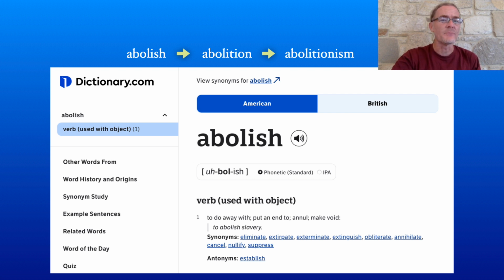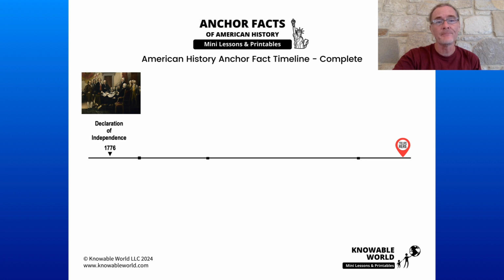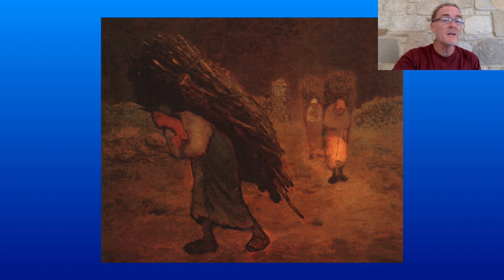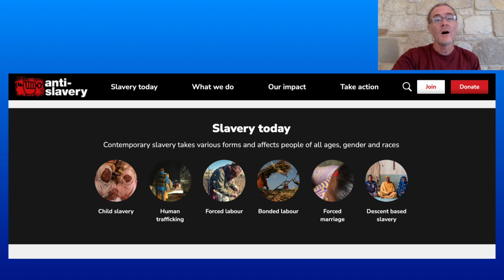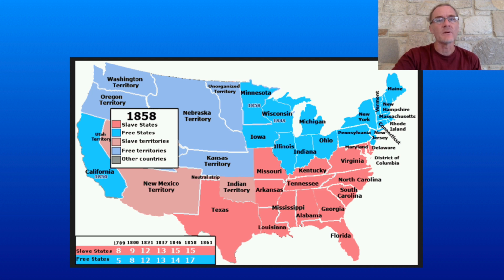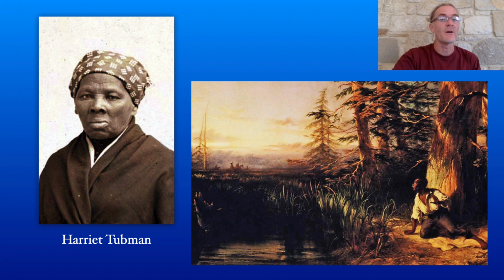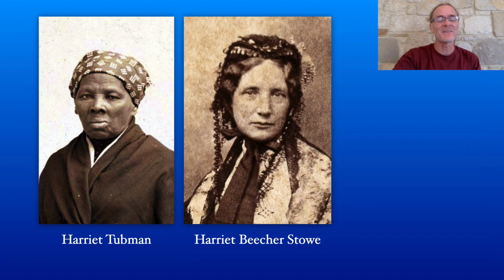Anchor Fact 4: Abolitionism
Students have seen how the United States was founded on ideals of "life, liberty, and the pursuit of happiness". However, there was a grave flaw in the original plan: this freedom did not extend to all Americans.

In today's lesson, students will see how the abolitionist movement sought to end the injustice of slavery and how this effort helped shape the world we live in today.

Go to this page to get this lesson's handout and the printable timeline